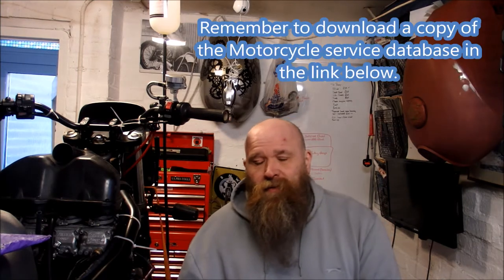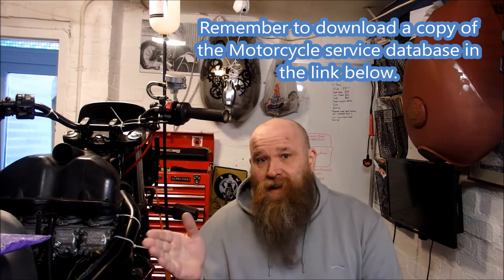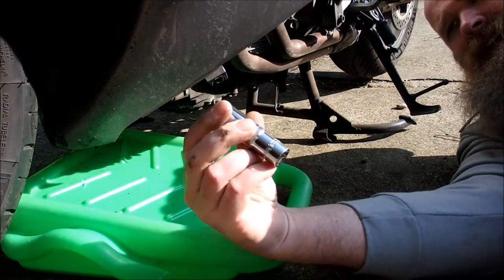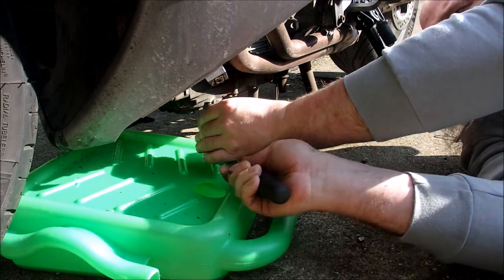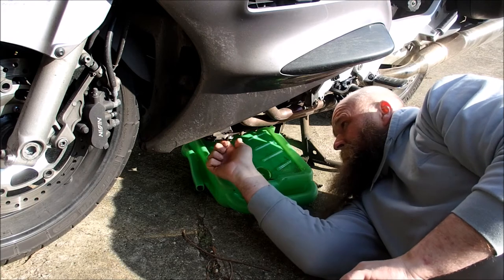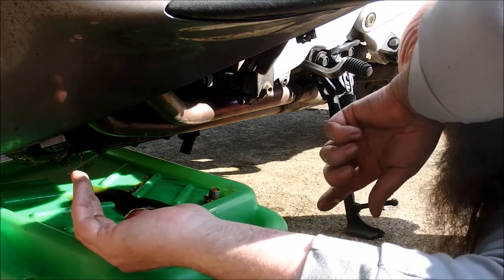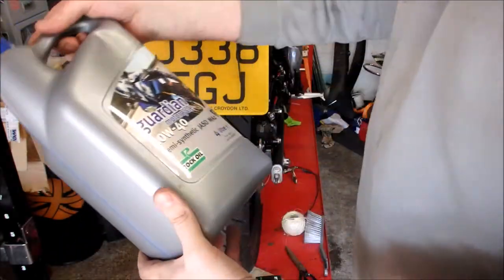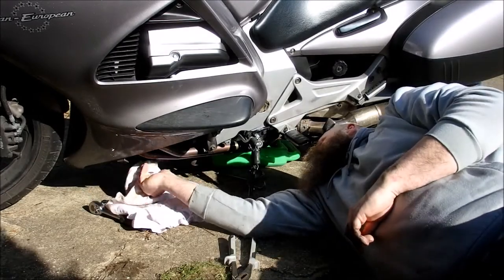How to do an oil change on an ST1300 (Step by Step)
If you would like to help, see how by clicking the read more link at the bottom of this text.

In this video i demonstrate what needs to be done to access and change the oil and filter on a Honda Pan European (ST1300).  I also downloaded a motorcycle service database from a Facebook page a couple of months ago, a link to my downloaded copy can be found in the description.   I didn't create it, but it was shared on a public forum, so thought it was so good, i thought i would share it here.

If you would like to help keep the lights on and contribute to the channel you can donate as little as 1$ per video or a maximum per month on my Patreon

If you would prefer a one off donation as appreciation for something you've learnt on the channel, you can donate

If you are looking for any of the tools or products i use in the garage, you can also help the channel by using the links below and purchasing the product through my affiliation with Amazon.  I also get a smaller amount, by just opening the page through one of my links below and browsing to any product of your choice.

Teng 7 Piece Screw Driver Set

Parker 200Amp Welder

Motorcycle Lift 1000lbs

Ryde Wheel Chock

Paint Stripper